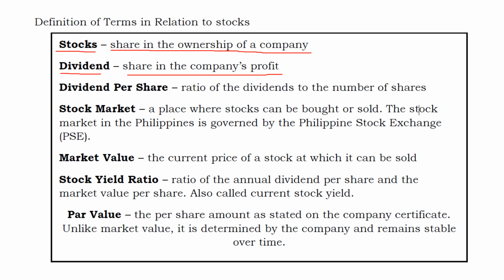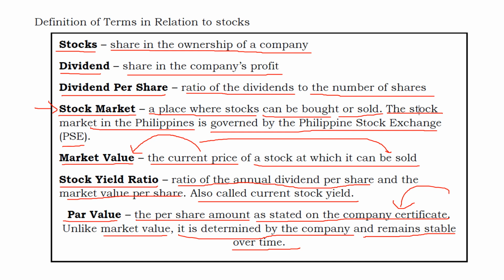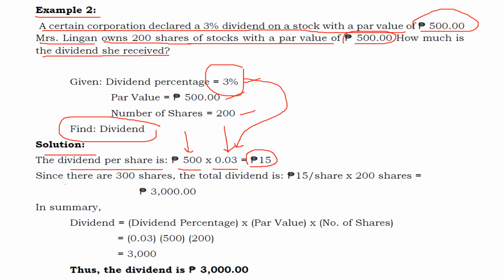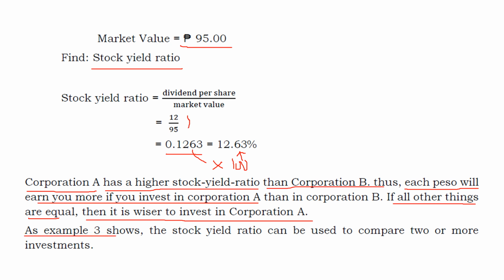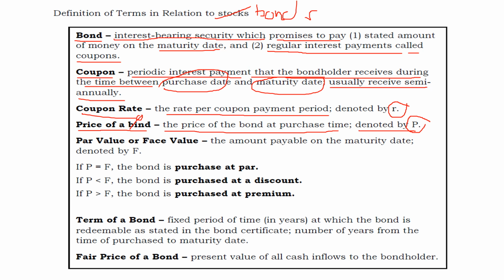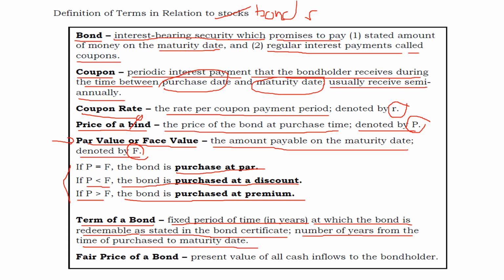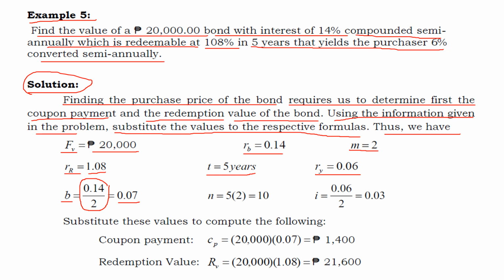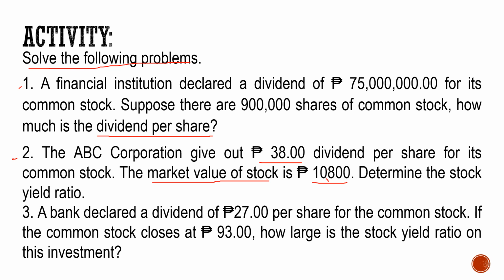DIFFERENT MARKETS FOR STOCKS AND BONDS | General Mathematics | Quarter 2 - Module 9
DIFFERENT MARKETS FOR STOCKS AND BONDS
At the end of this video lesson, you are expected to:
1. Describes the different markets for stocks and bonds.
2. Solve problems involving stock valuation.
3. Solve for the face value and redemption value of bonds.
4. Solve for the bond premium and discount on bonds.